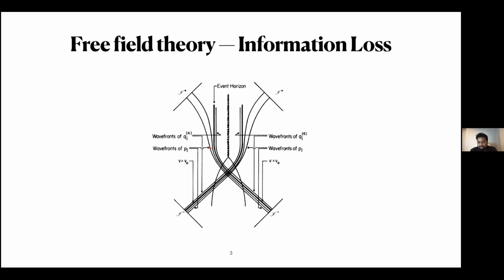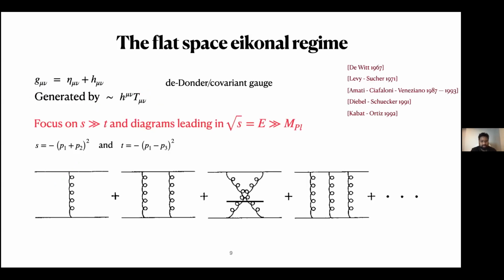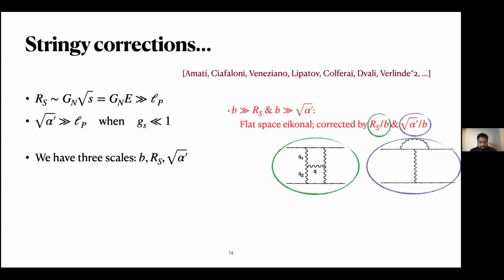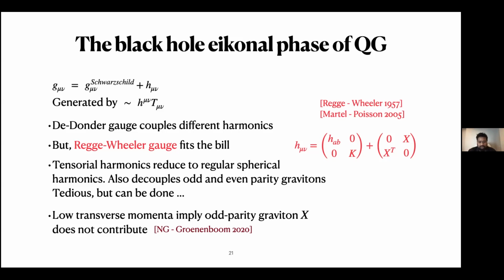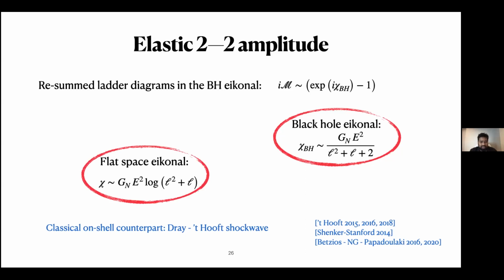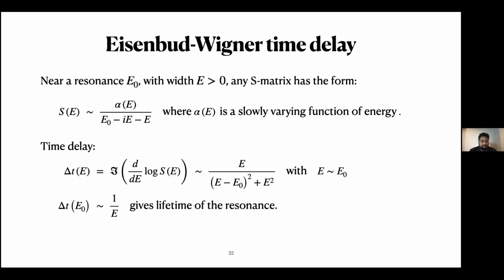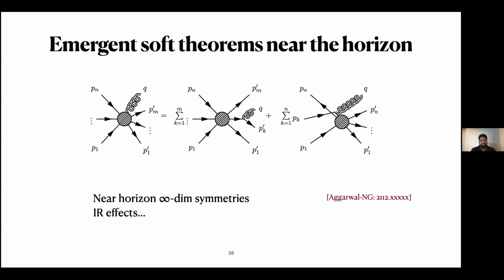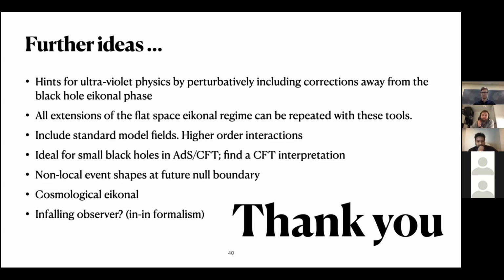Nava Gaddam - Page curve and emergent soft theorems from black hole scattering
I hope to convey the following three messages in this talk:
1. There is a new interesting phase of quantum gravity where black hole scattering matrix elements can be computed in effective field theory.
2. These scattering amplitudes reveal the dynamics leading to information retrieval after Page time.
3. Remarkably, new emergent soft-graviton theorems arise near the black hole horizon in this phase.